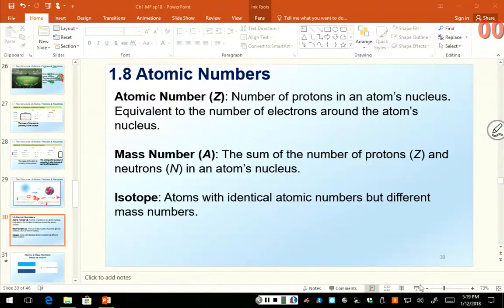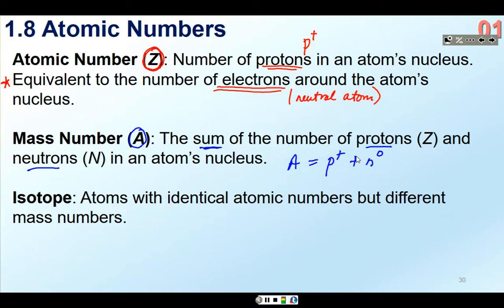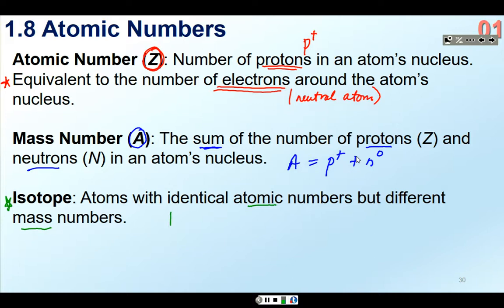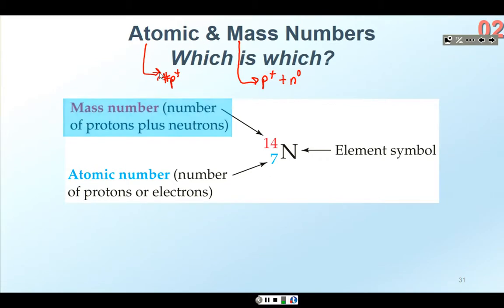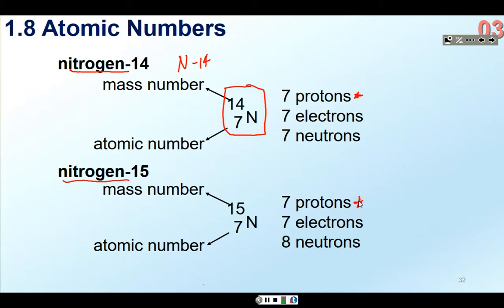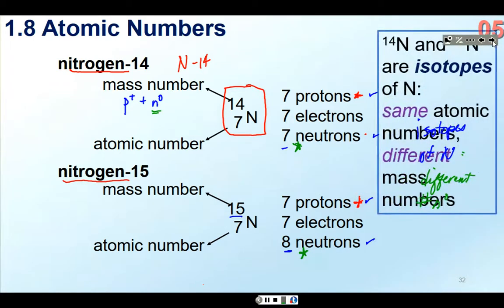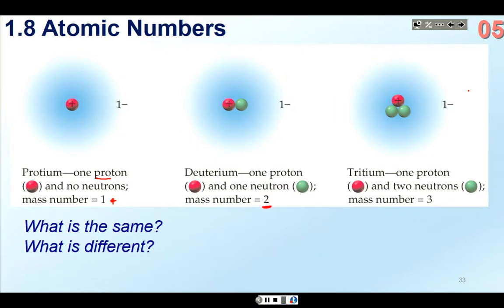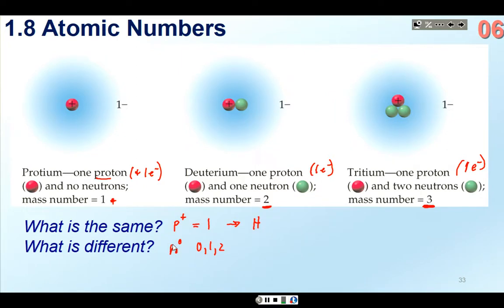Ch 1.8 Atomic Numbers